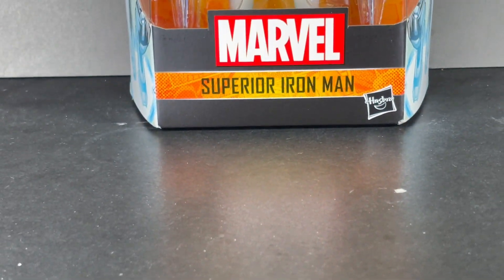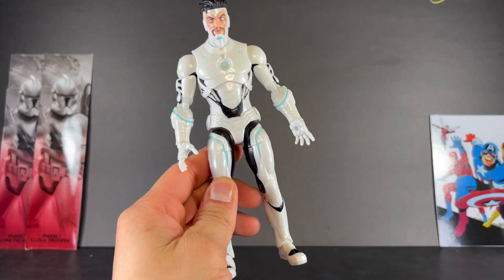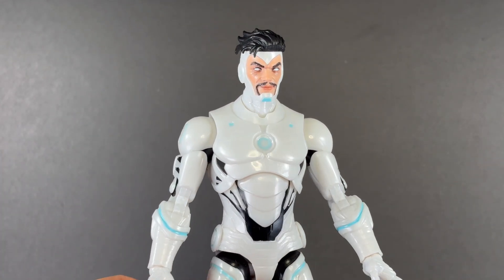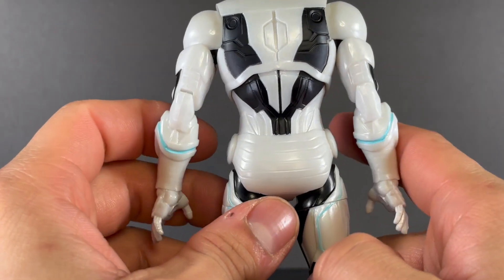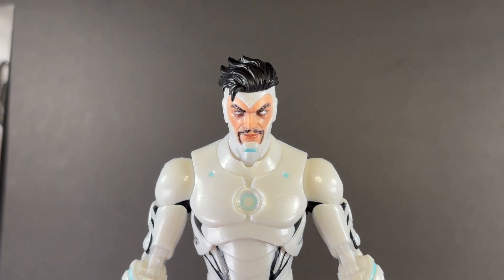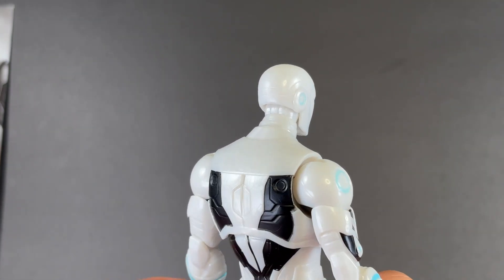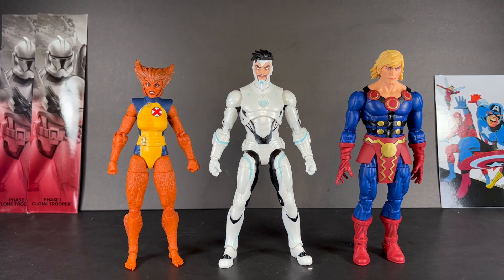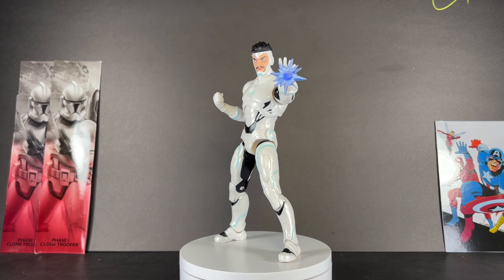Marvel Legends SUPERIOR IRON MAN Action Figure Review | ZABU BAF Wave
Man, I wish he was in Multiverse of Madness… :(

0:00 Intro
1:07 Yapping
3:47 Sculpt & Paint Apps
7:36 Accessories
8:38 Articulation
9:32 Size Comparisons
10:05 Final rating & Overall Thoughts